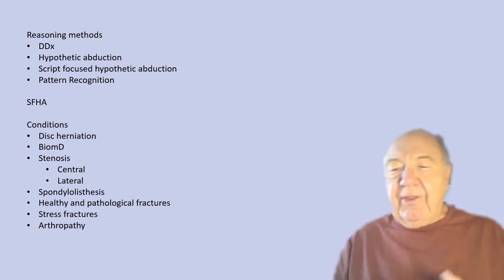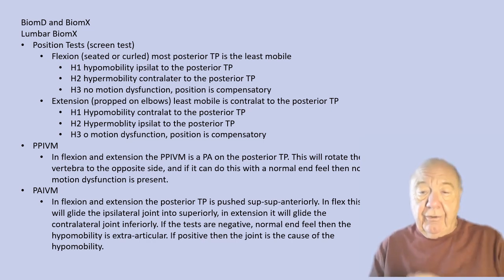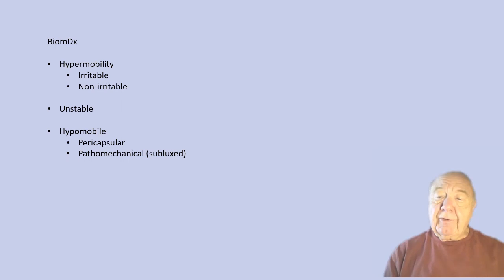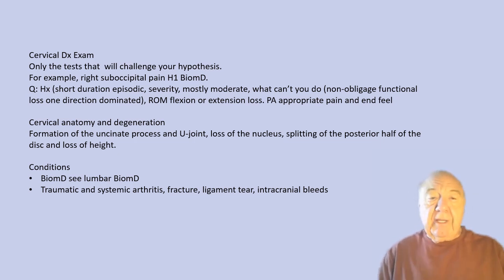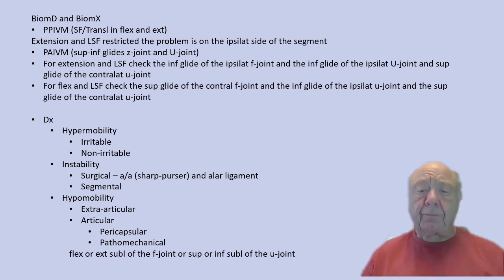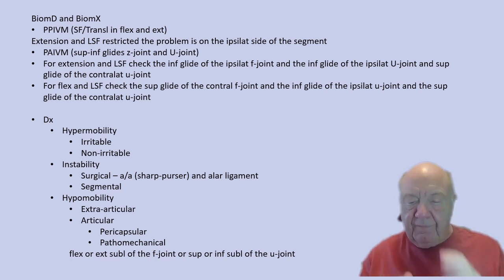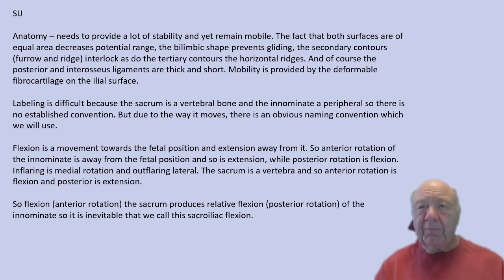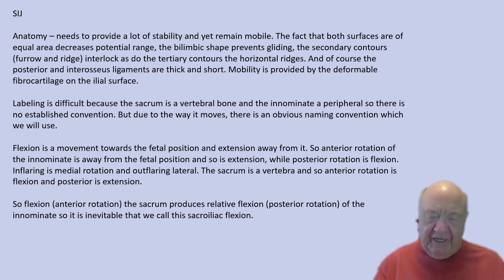S1 1st weekend class summary May 2